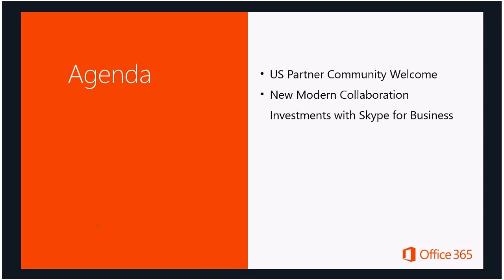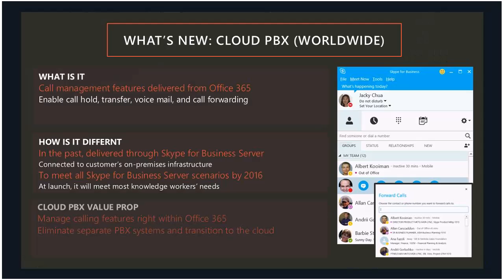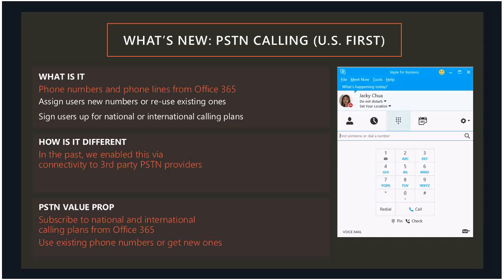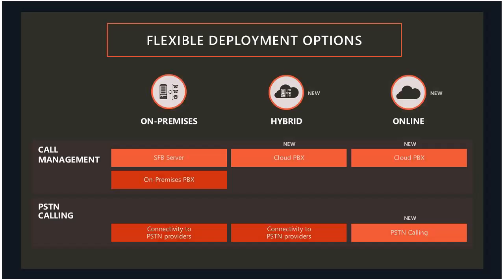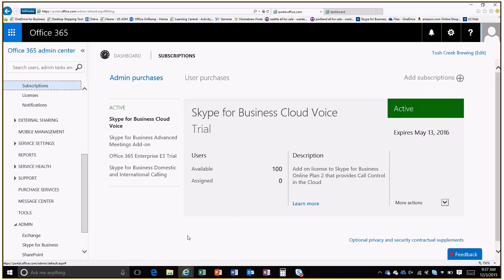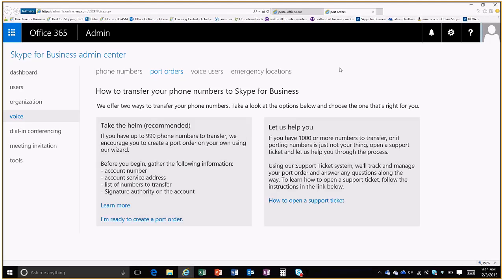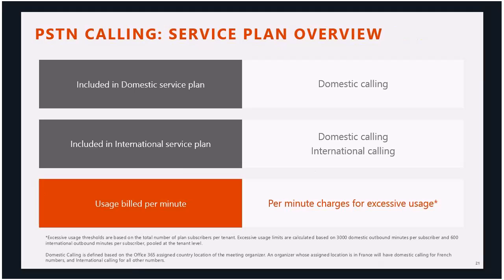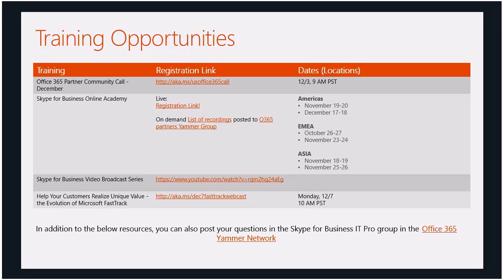December 2015 Community call: New Modern Collaboration Investments with Skype for Business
Guest presenters from the US Skype for Business team, Jenny Woodbury and Skip Chilcott, talk about the modern collaboration capabilities in Skype for Business including, Cloud PBX, PSTN Conferencing, PSTN Calling and Skype Meeting Broadcast.

The new Office 365 E5 suite will give you the opportunity to build new services business around voice, modern meetings, and business analytics.